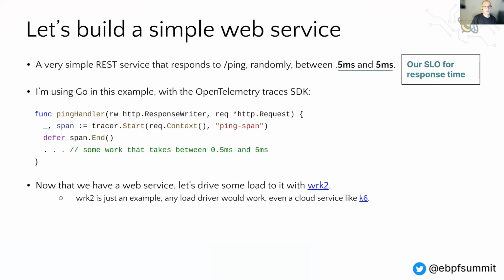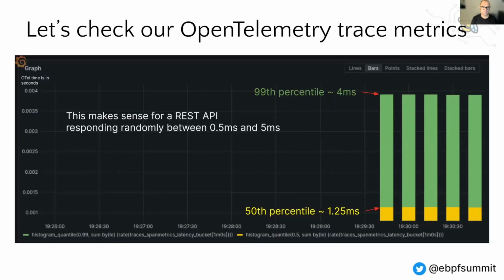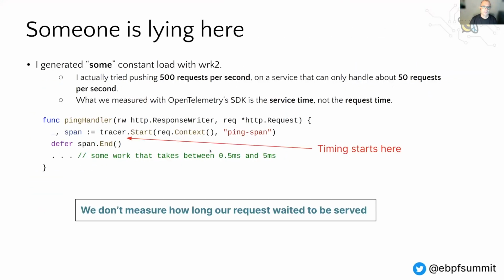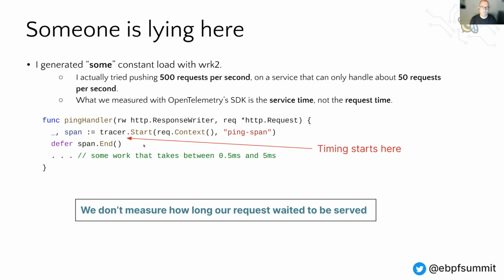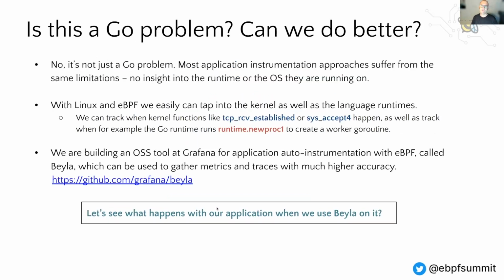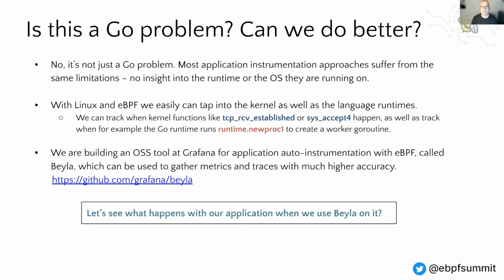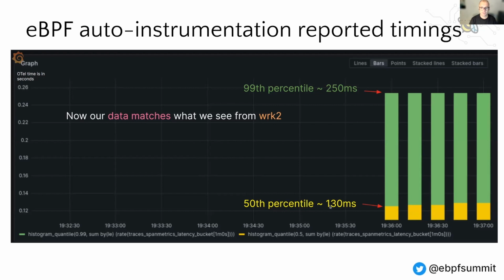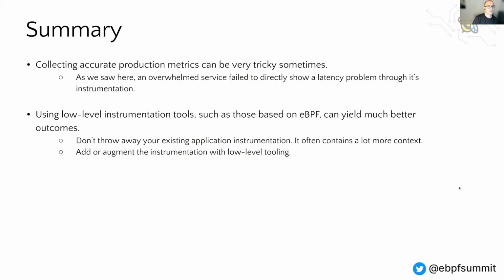Lies, damned lies and request times - Nikola Grcevski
Stories of wasted time and lots of emotions. What is a “request time”, and what is “a service time” of an application? What time do we really measure, when we instrument our applications and try to collect request duration metrics? This talk covers some subtle nuances in request duration measurement, which can often lead to completely misleading results. We show how by using eBPF application instrumentation, we can overcome various inaccuracies in request duration measurement in REST services.